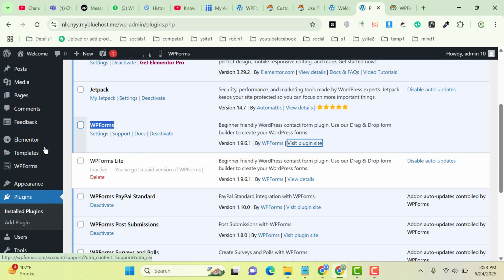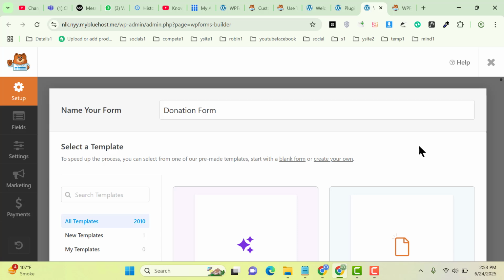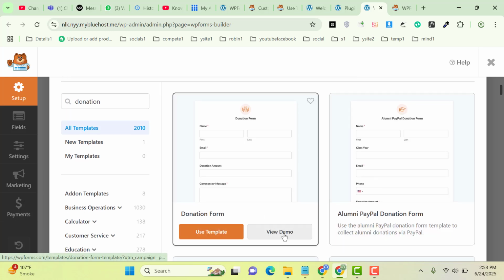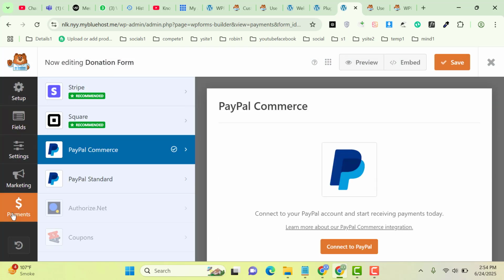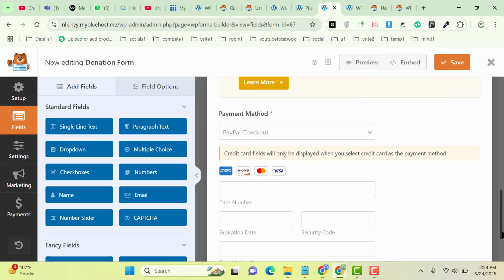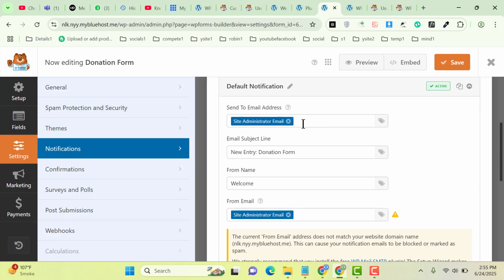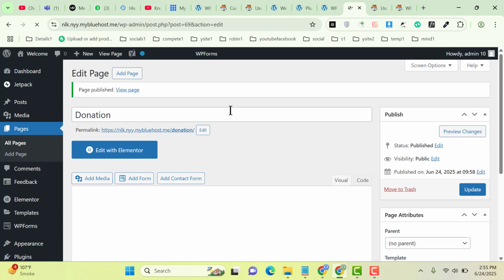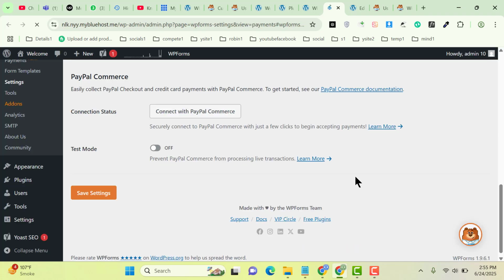How to easily create a donation form in wordpress website by wpforms only just in 3 minutes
How to Easily Create a Donation Form in WordPress Website by WPForms Only Just in 3 Minutes (2026 Tutorial)!

In this video, I show you how to quickly create a donation form using WPForms in WordPress, all in just 3 minutes. Whether you're running a nonprofit, charity, or fundraising campaign, this fast, beginner-friendly guide will help you collect donations securely without any complicated setup.

How to install and activate WPForms quickly

Web designers building fundraising websites

Timestamps:

0:00 – Introduction

0:20 – Why use WPForms for donations

1:00 – Installing and activating WPForms

2:00 – Using the donation form template

3:30 – Connecting payment gateway and customizing amounts

5:00 – Final result and recap